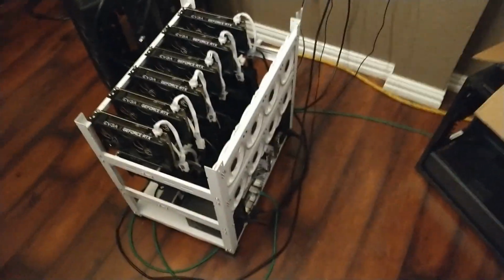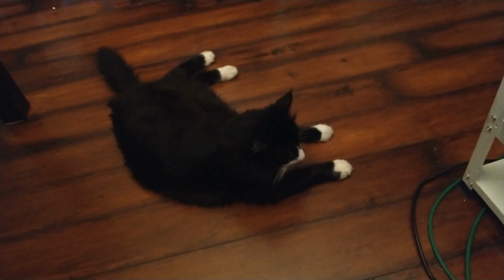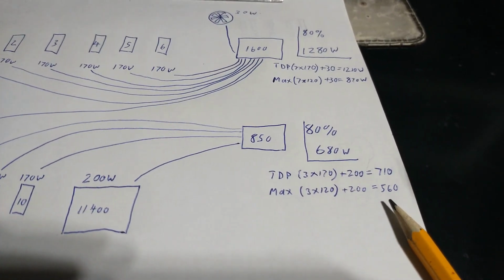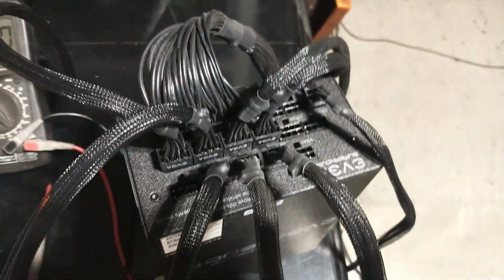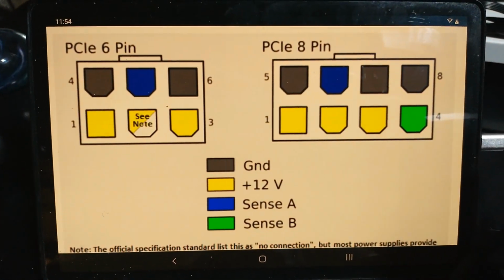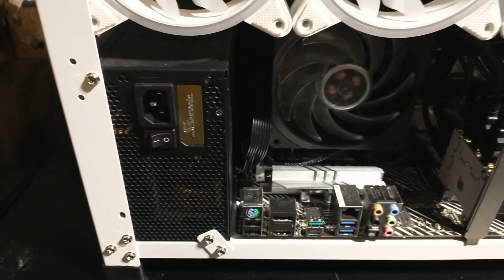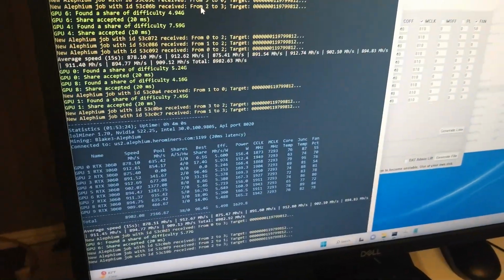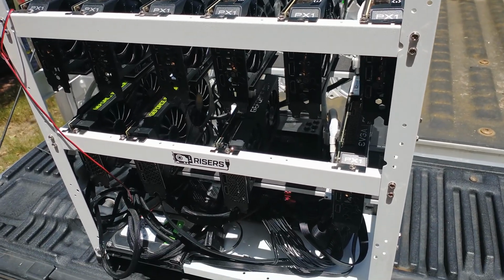Post kaspa PSU Swap on RTX3060 Rig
Getting close to 80% rule on TDP for testing pools and algos post KAS. Confirming 12V+ pinout on Pcie power cable. And Roger is lazy :)